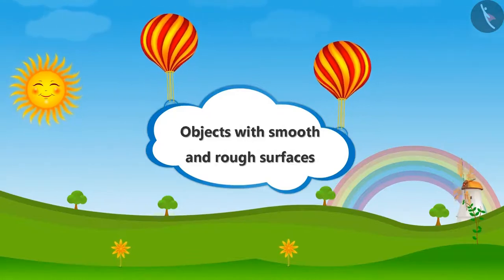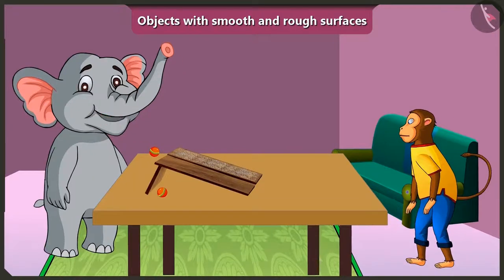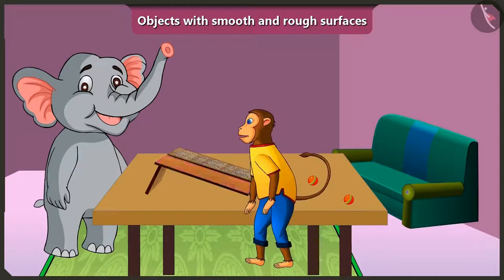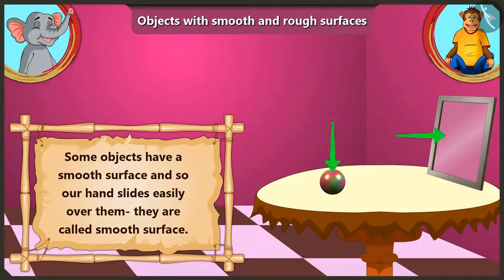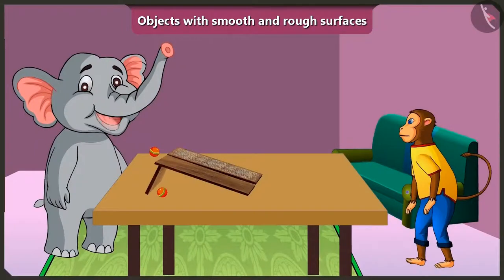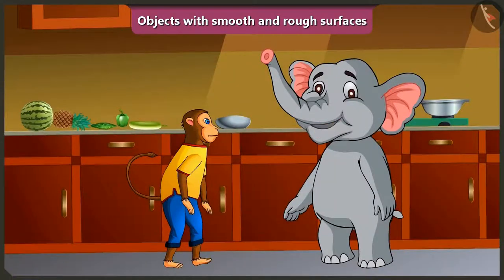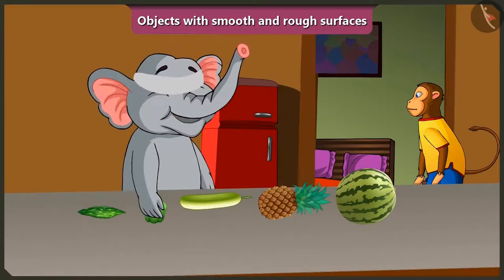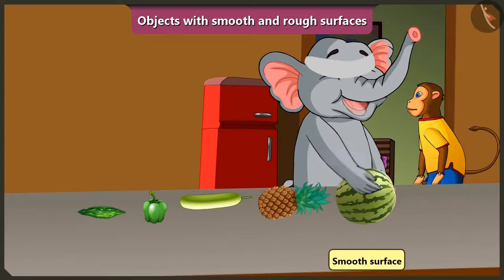Class 2 Maths Chapter 1 'What is long What is Round' (Part 4) Objects with Smooth and Rough Surfaces